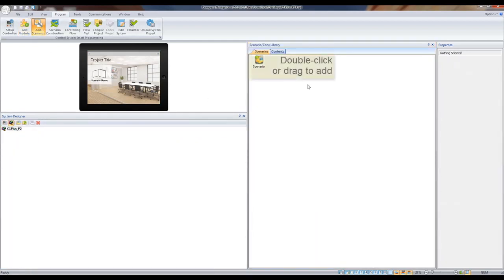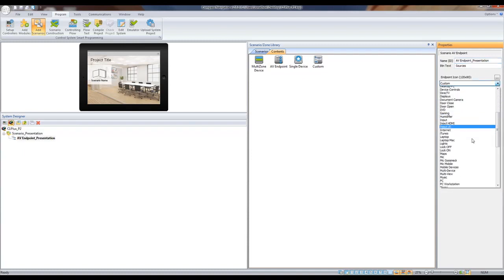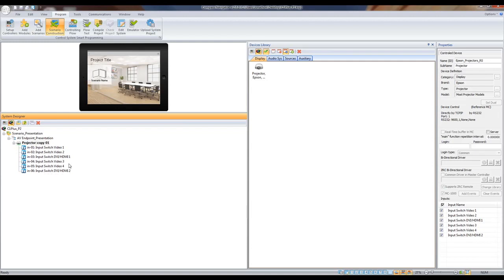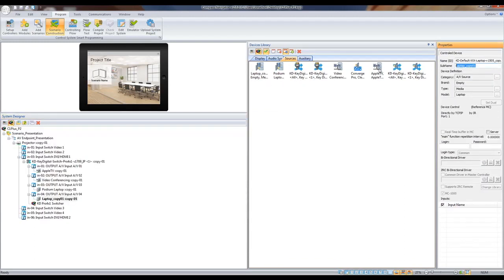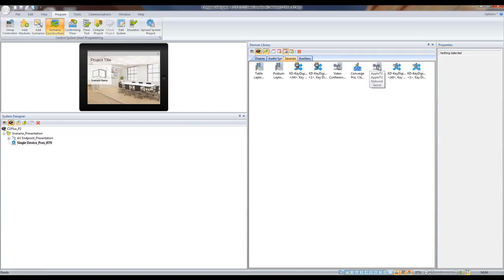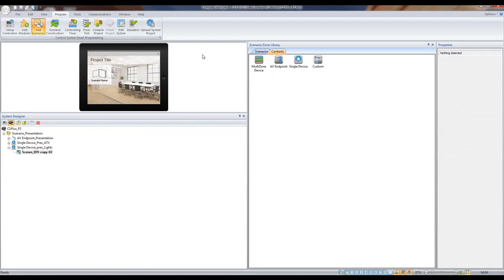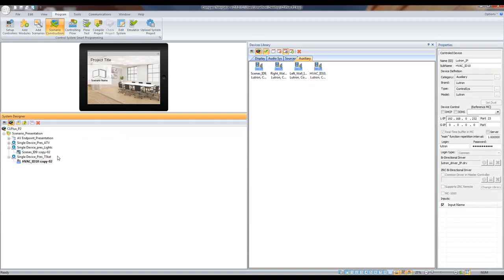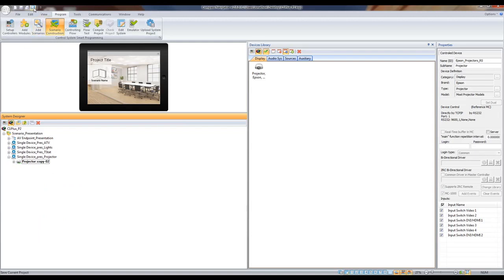C1+ Part 2 Video 3